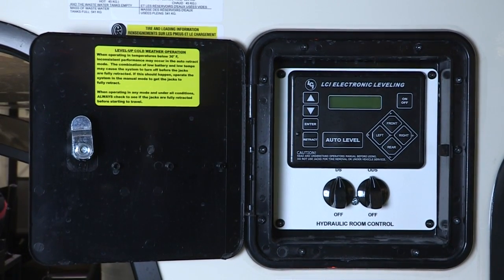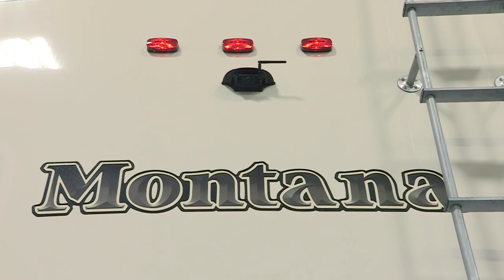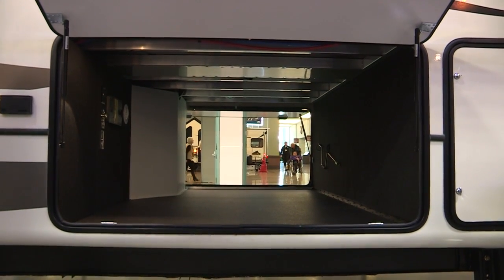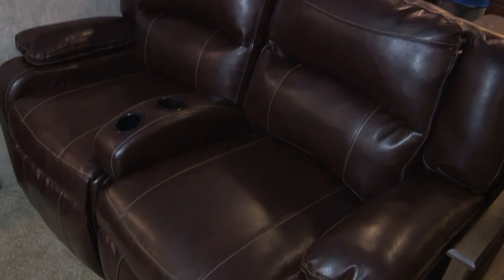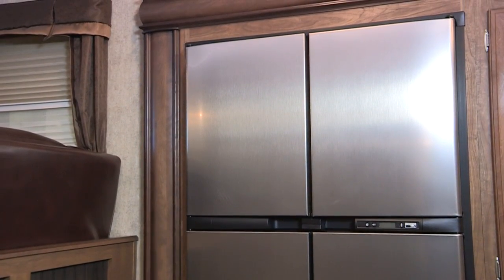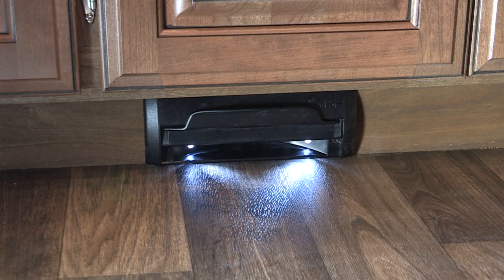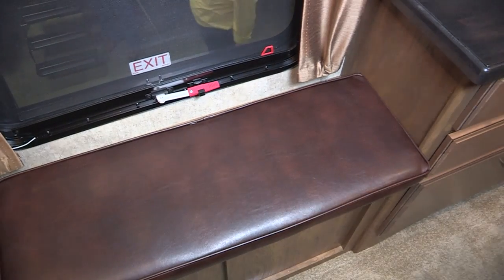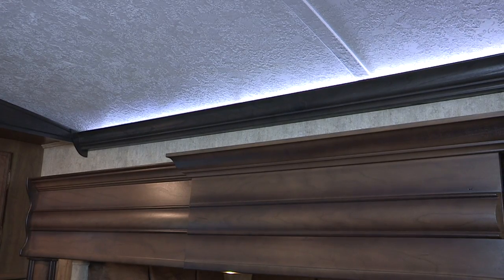Montana 3791 Rear Den Show Review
RV NewsChannel tours the new Montana 3790/3791 Rear Den model at a recent RV show and hears what show-attendees have to say about this award winning design.